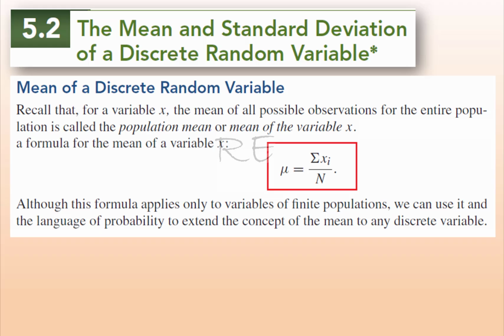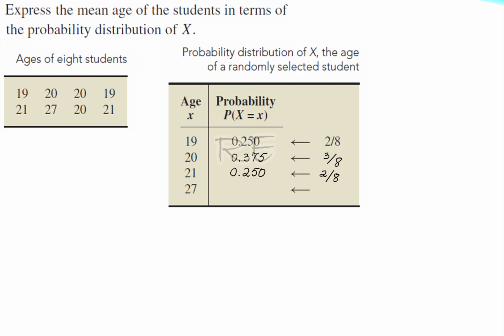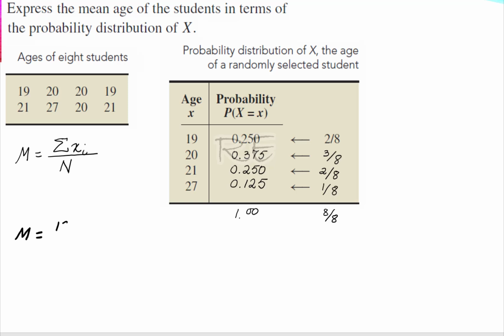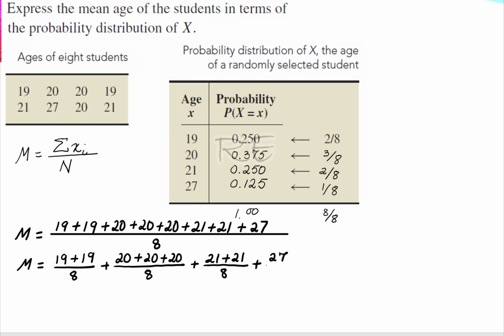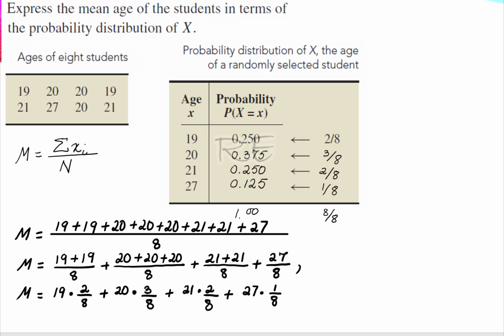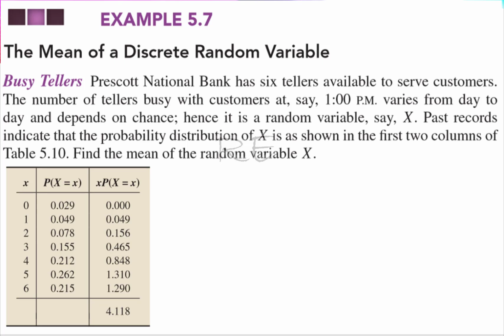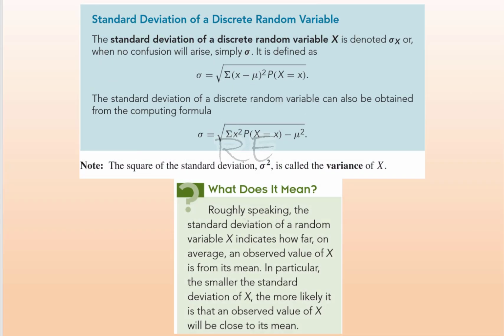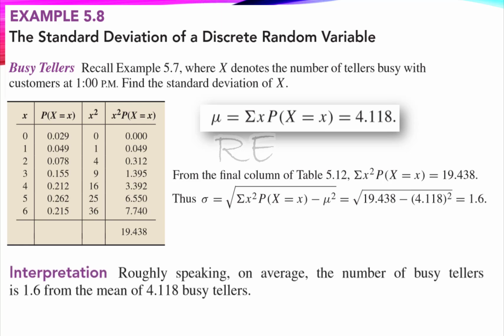Discrete Random Variables and Probability Distributions - Math 20 Lesson 5.1 - Video 3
Random  Variables, Discrete Random Variable, Probability Distribution and Probability Histogram, Mean and Standard Deviation of a Discrete Random Variable